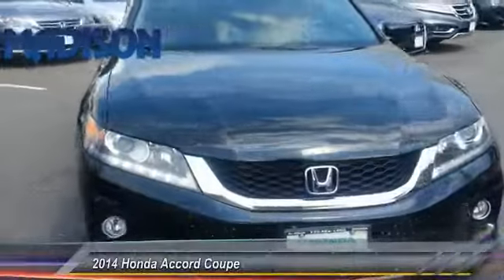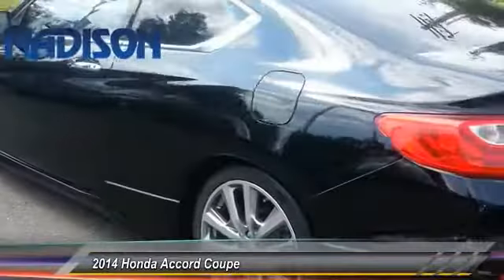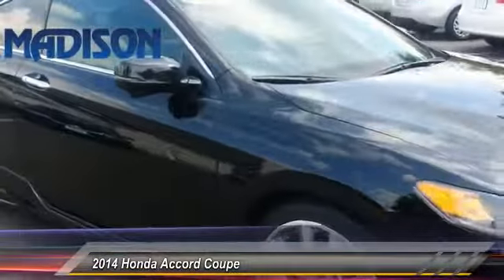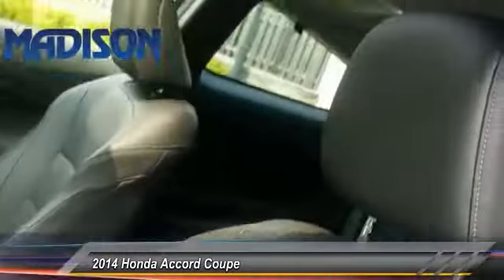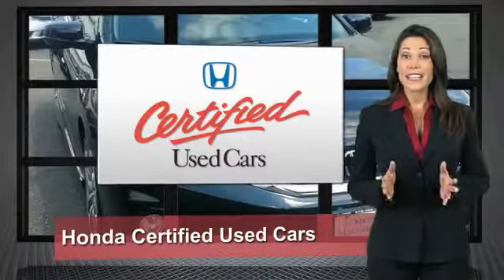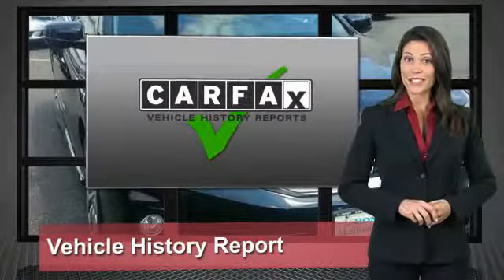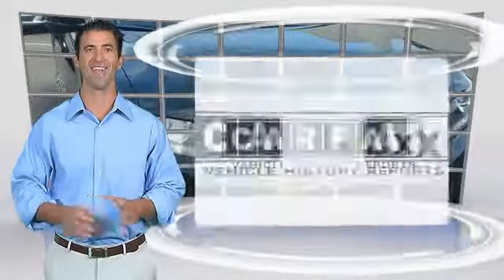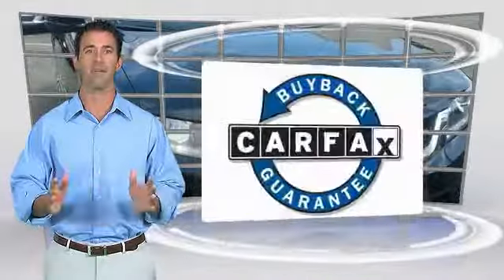2014 Honda Accord Coupe Madison NJ 32853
2014 Honda Accord Coupe EX-L

Madison Honda
280 Main Street

### HFP LOWERING KIT ### HFP BODY KIT ### HFP WHEELS## HFP MATTS ## FRONT FACING CAMERA ## DEALER DEMO / NEVER REGISTERED ! Black. Baby yourself in a grown up way. Gets you there on the double. $ $ $ $ $ I knew that would get your attention! Now that I have it, let me tell you a little bit about this attractive-looking and luxurious 2014 Honda Accord. It will not drain you at the pump with its great fuel economy. Named a 'Best Green Car of the Year.' COME SEE THE DIFFERENCE AT MADISON HONDA!